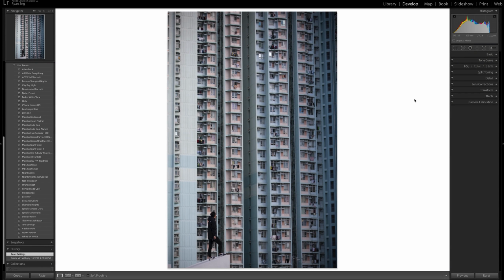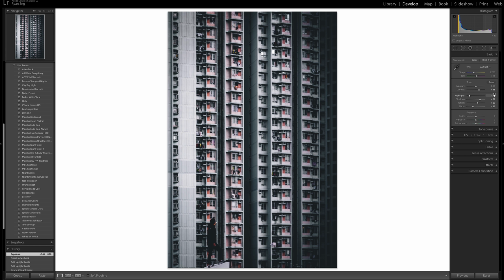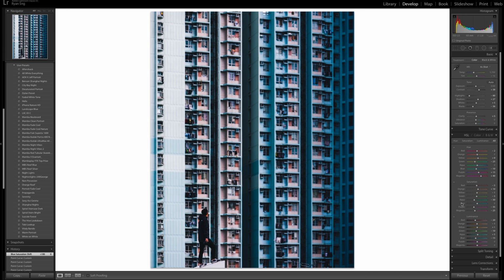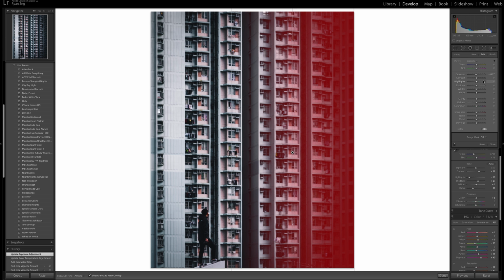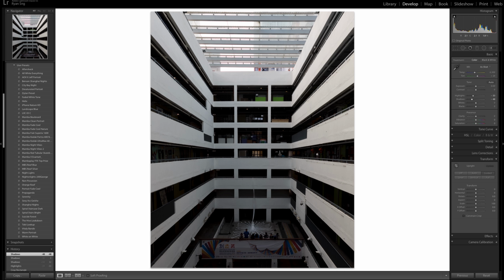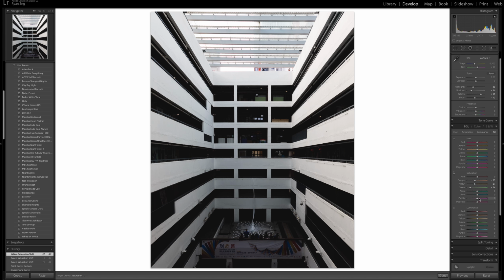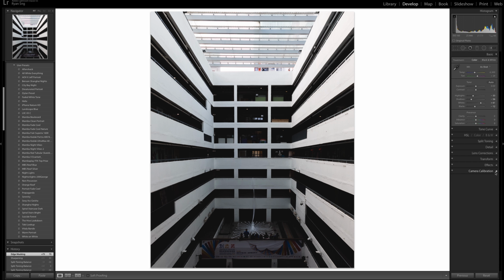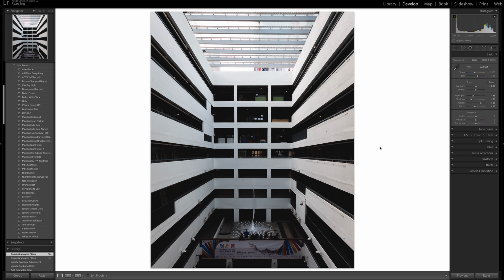How I Edit My Photos In Lightroom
In this tutorial I run through how i usually edit my photos with a preset and how i edit from scratch.

Also checkout the full Q&A prior to this tutorial for what kinds of gear i use and how i shoot etc over